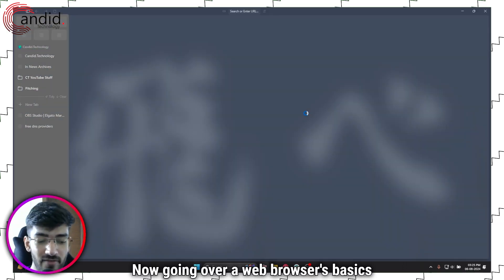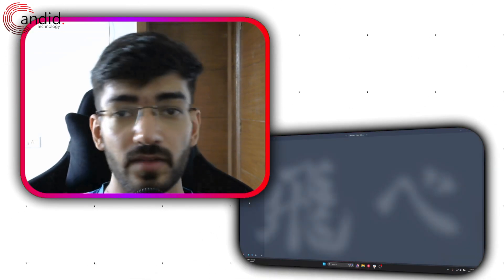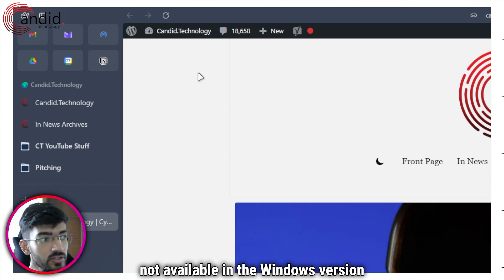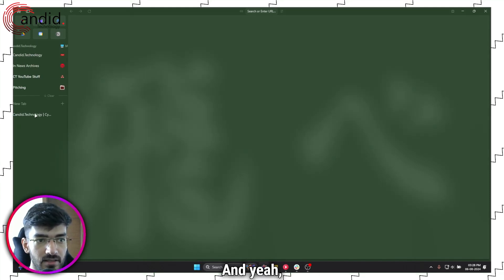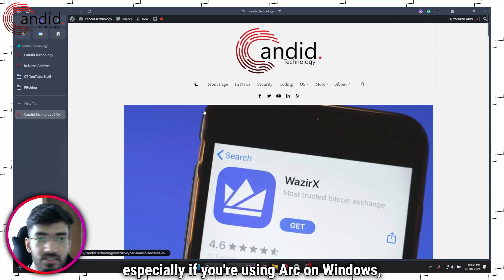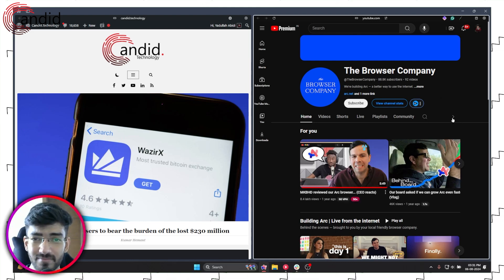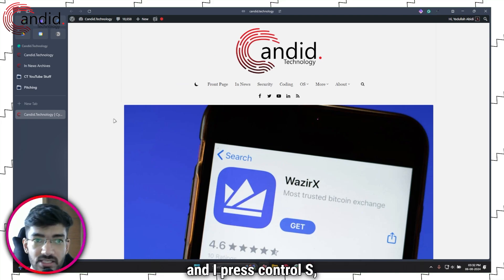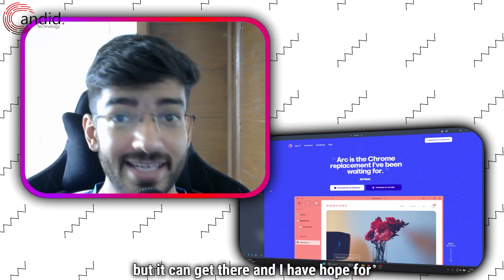How to use Arc Browser on Windows? | Candid.Technology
Here is a quick tutorial discussing how to use Arc Browser on Windows. for more guides and tech explainers, reviews, lists, comparisons and more tech-related stuff.